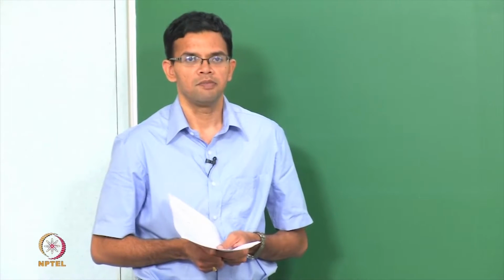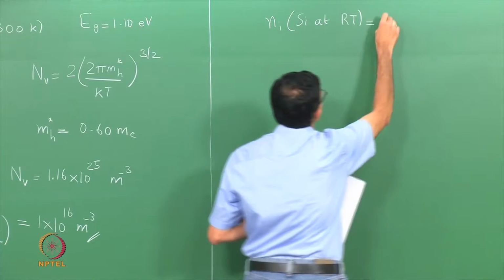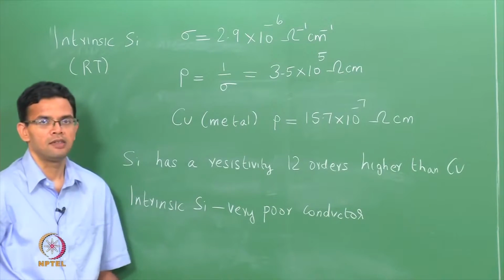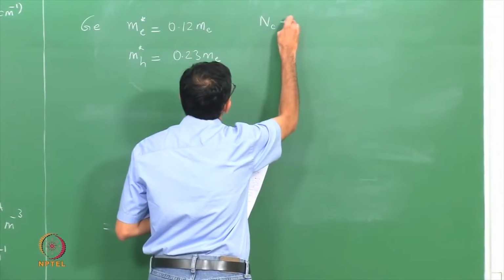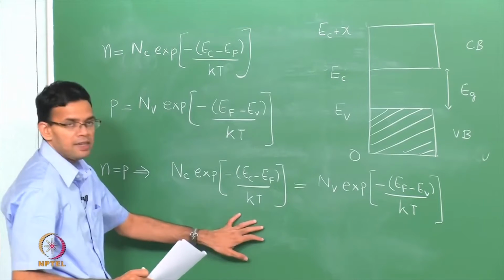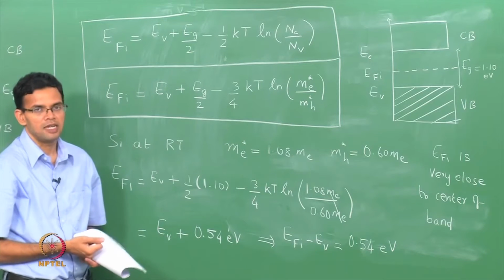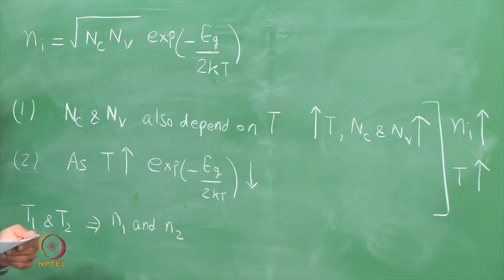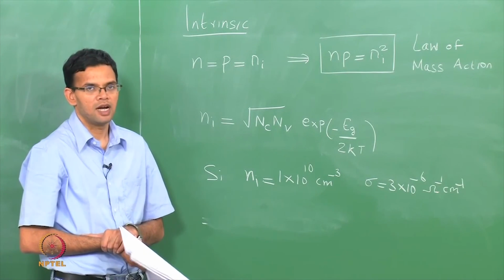Intrinsic semiconductors - conductivity